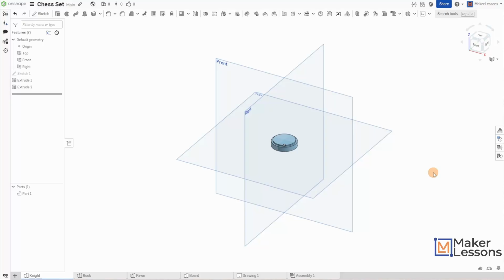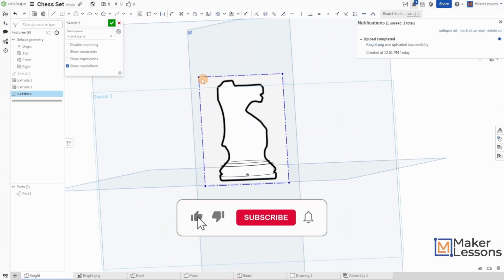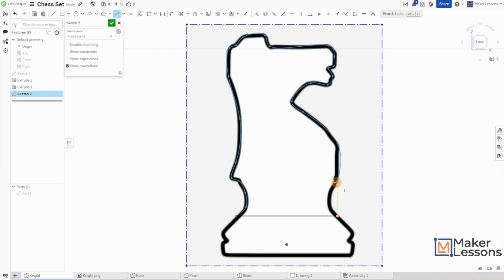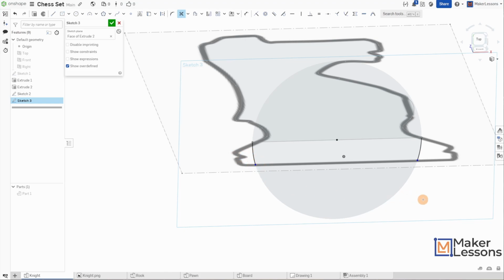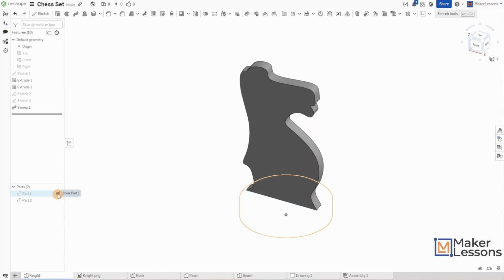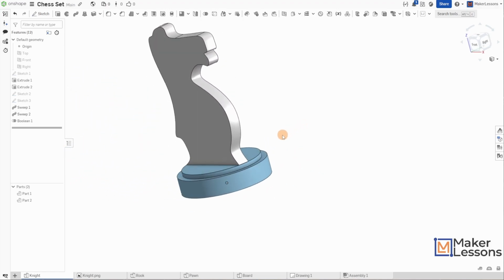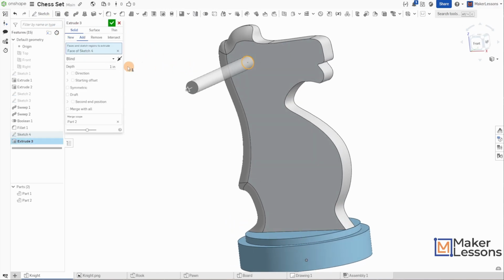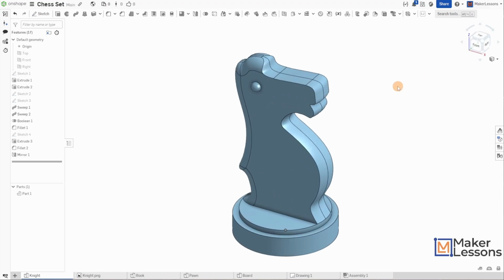How to Trace an Imported Image of a Knight to 3D Print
This quick Onshape tutorial I go over how to import and image to trace so that you can extrude it. I also quickly sweep the sketch and use Boolean operations to keep what's known as an intersection. Lastly I mirror one half of the chess piece knight so that is is symmetrical.